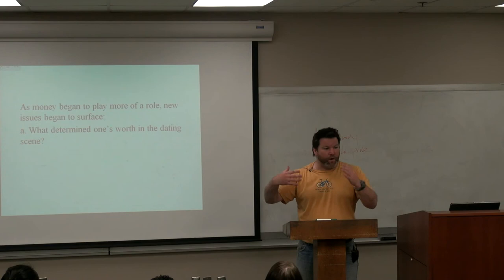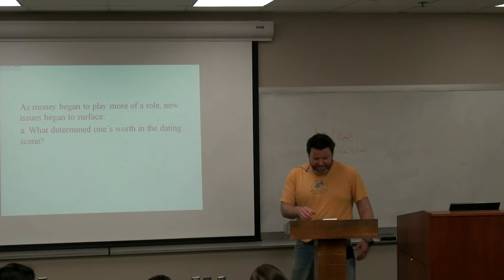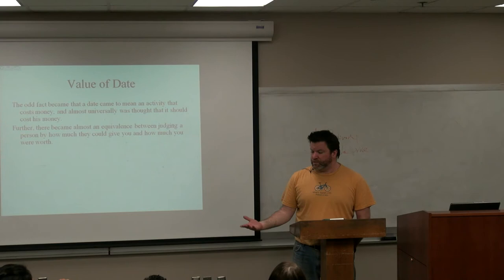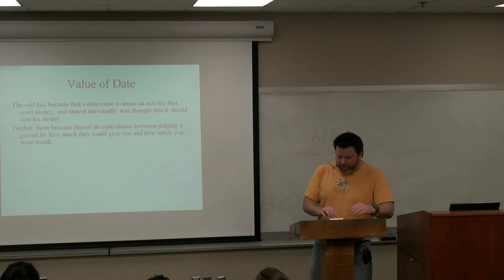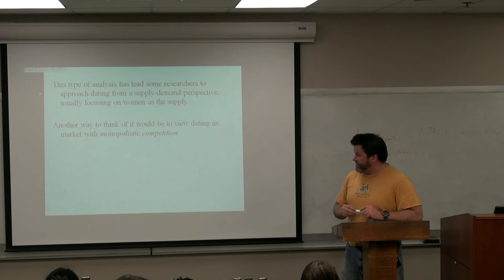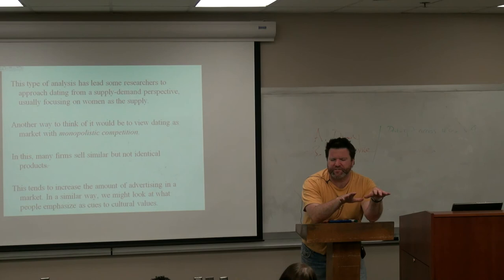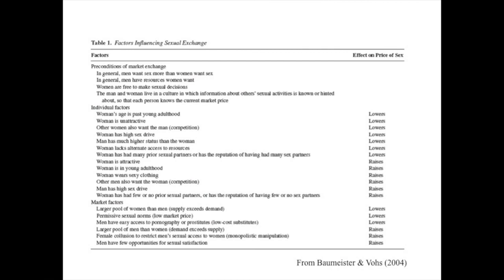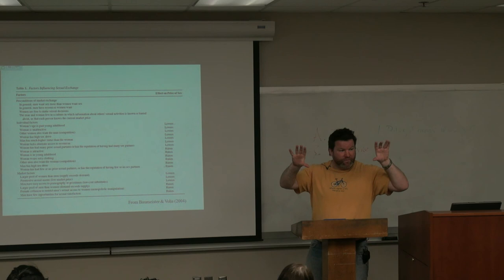Spring 2013 PY372 Lecture 33 part 3